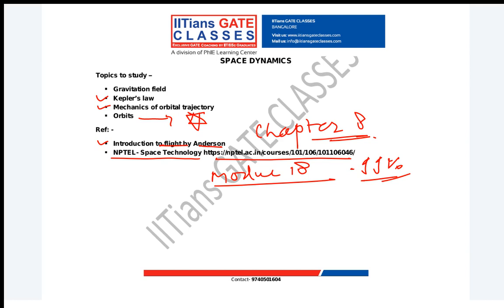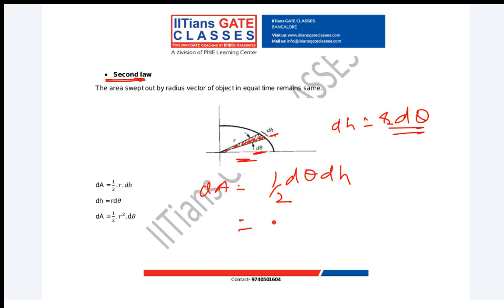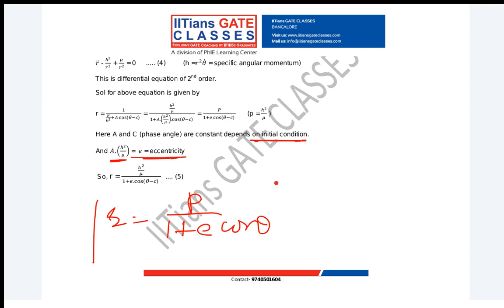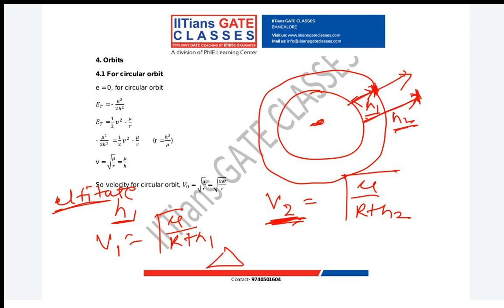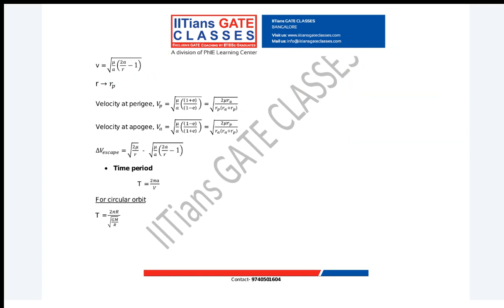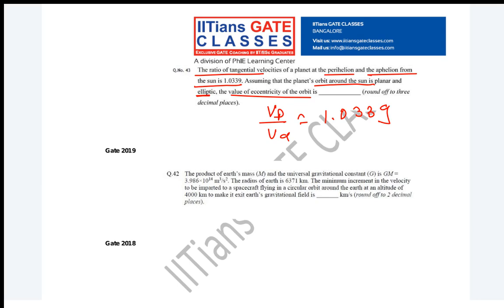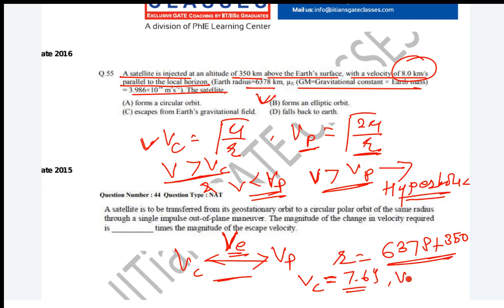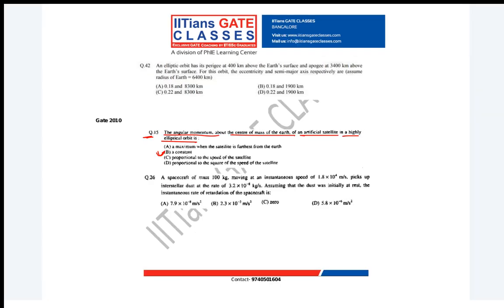Space Dynamics | GATE Aerospace Engineering | GATE AE Live Interactive Coaching | Online Classes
✅Salient Features
Regards,
Team IGC

🏆 GATE Result 🏆